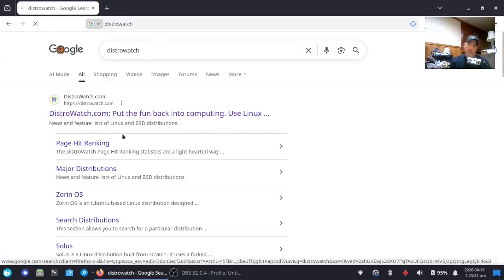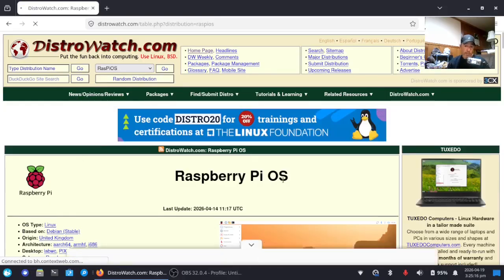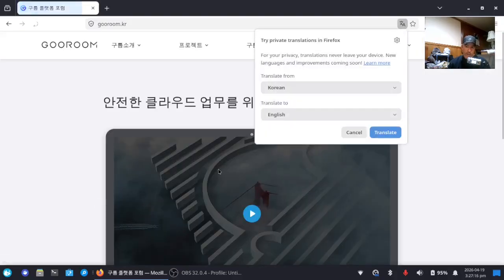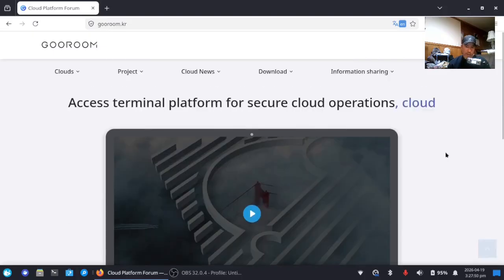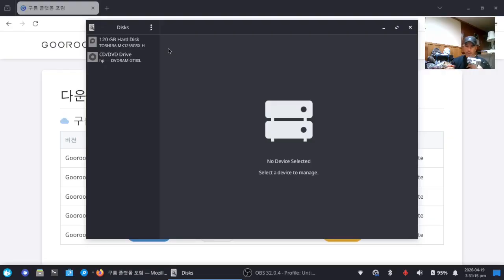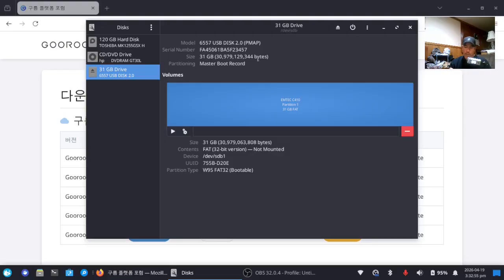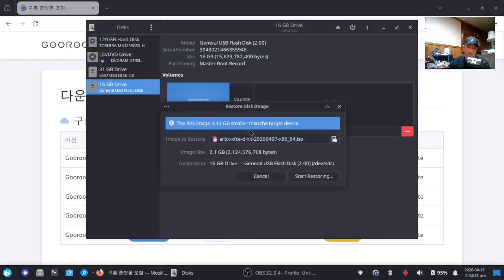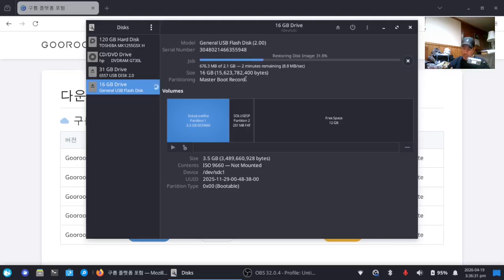Create a bootable USB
This is a video I made showing how I create a bootable USB thumb drive in Linux.  I use these drives to download a new operating system.  That's what I use when I'm creating these videos.  This video was made on my "Distro Hopper", a HP Elitebook 8440p with a Core i5 processor and 8GB of DDR3 Ram.  The operating system I used when creating this video was Solus Linux and the video was recorded in OBS Studio and edited/produced in Kdenlive.  Leave a recommendation.  Peace!